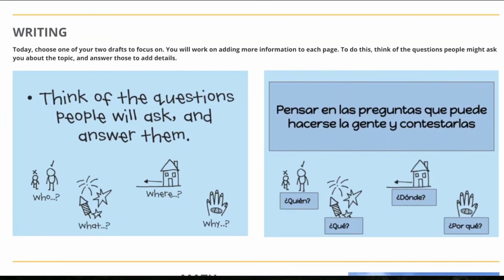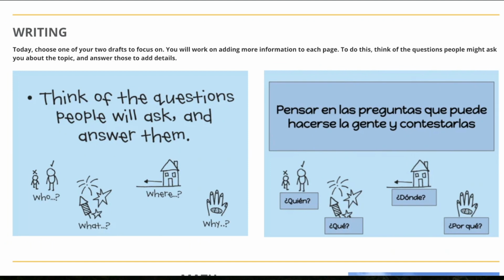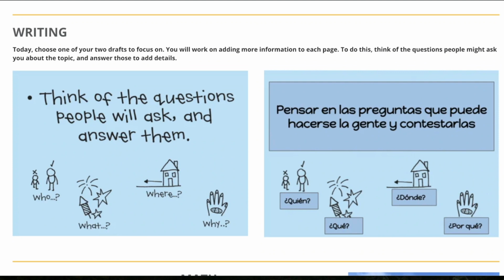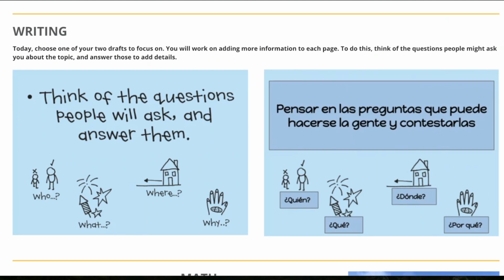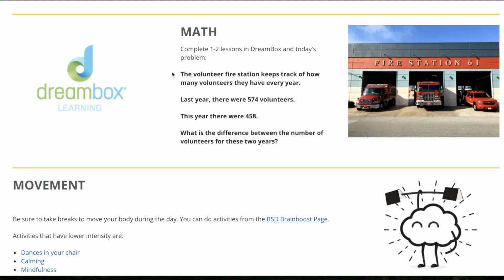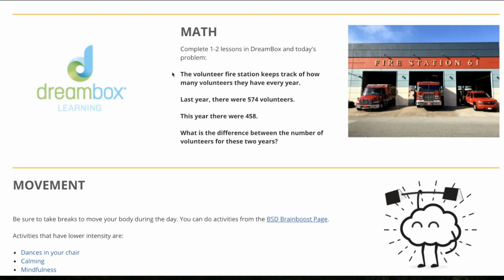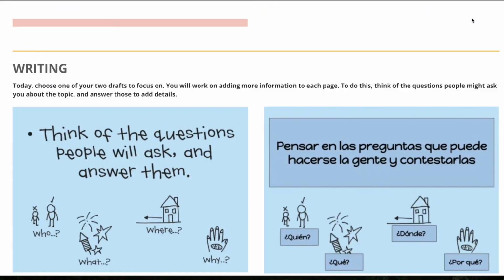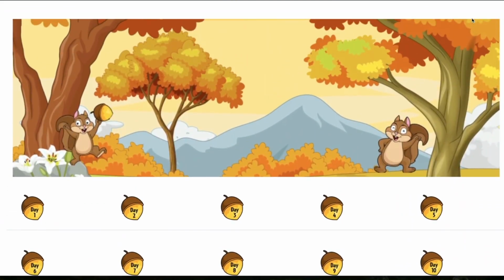BSD Home Activities September- Squirrel Theme- Fourth Grade Day 4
This is fourth grade day 4, for the squirrel theme, and this video focuses on the daily activities.